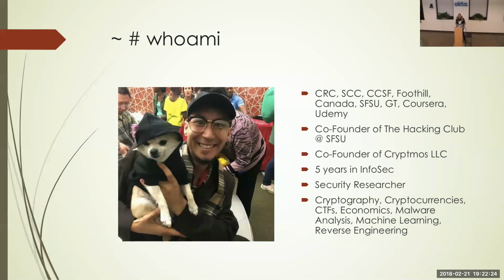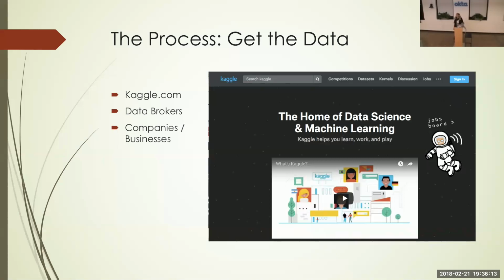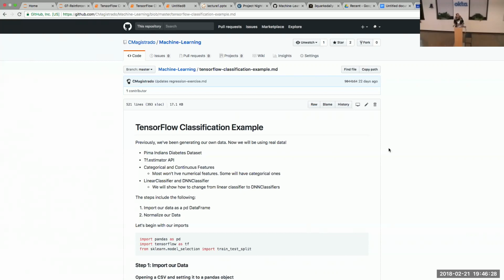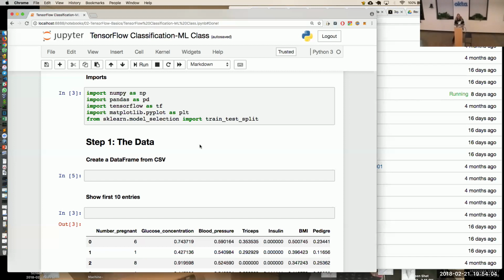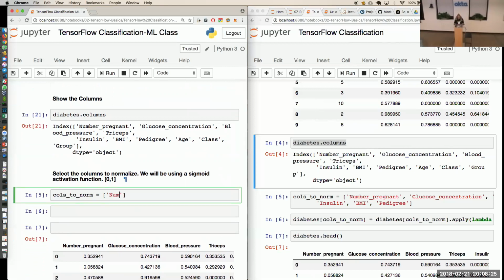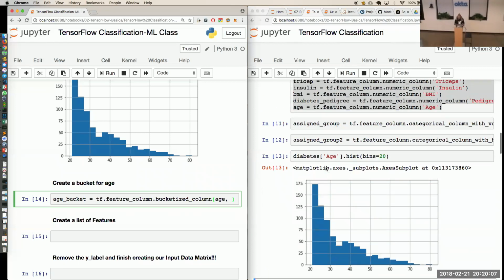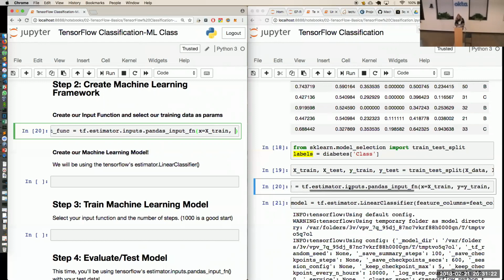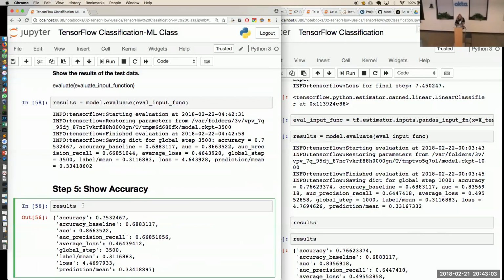Your First Hands-On Machine Learning Workshop using TensorFlow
For the SF Python Meetup Group, I presented on how to use TensorFlow to create Neural networks. :)